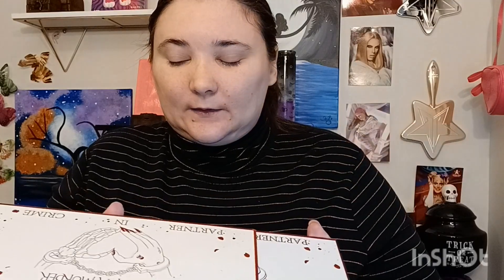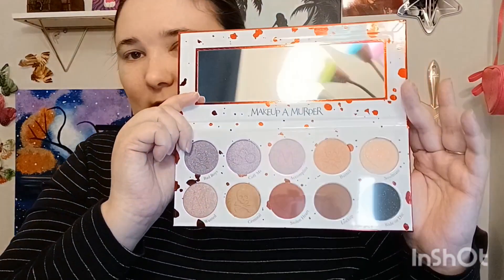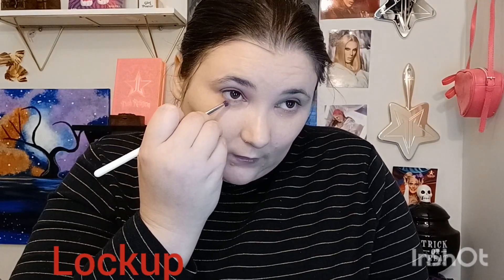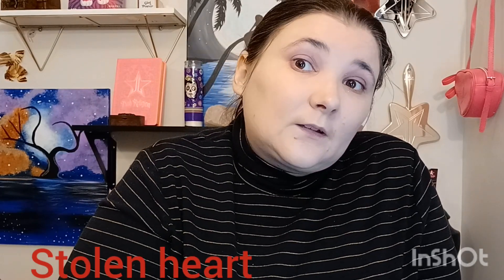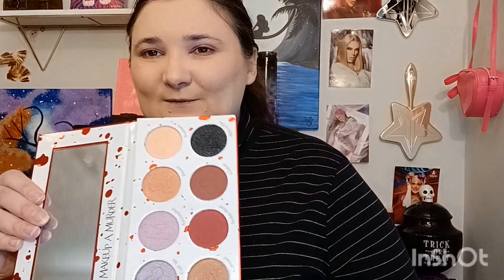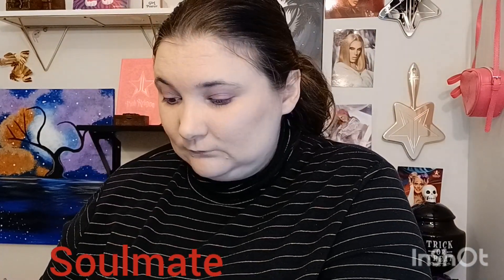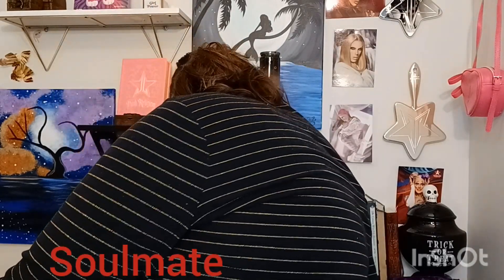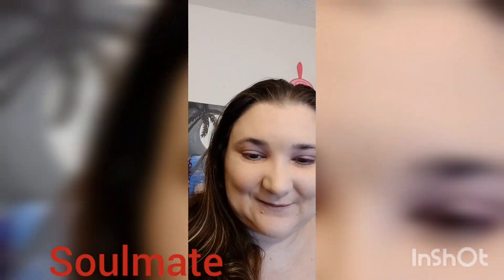MAKEUP A MURDER ❣️